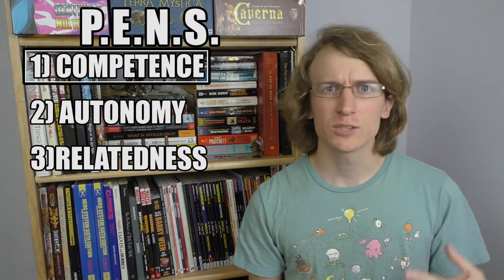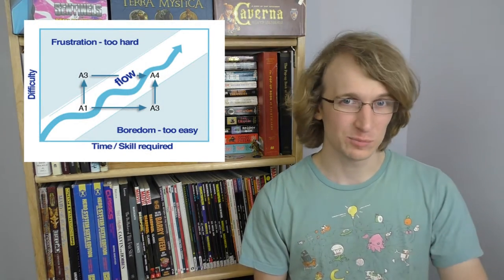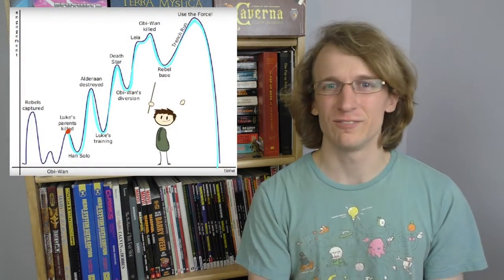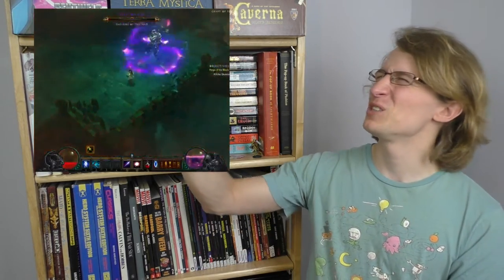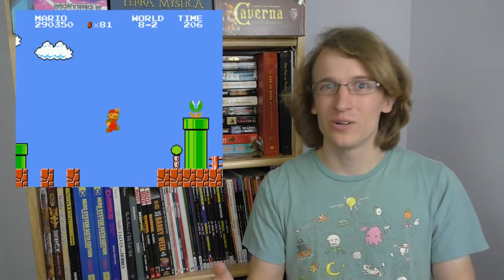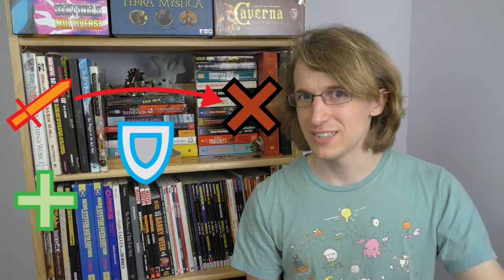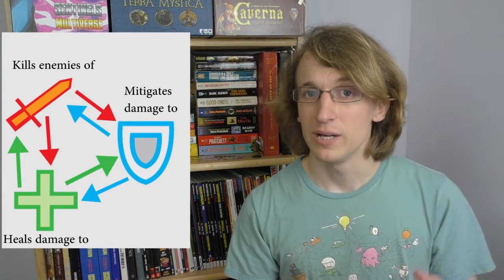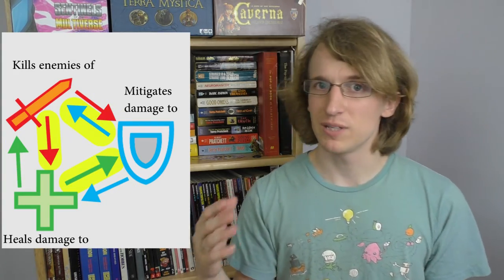Don't forget your PENS!: WEGSBA 2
After talking about Self Determination Theory (SDT), we move on to PENS (Player Experience of Need Satisfaction) which applies SDT to video games.

What components of a game motivate you to keep playing it? How do you support those needs with mechanics? What does this look like in game? Lets find out!

References:

Rigby, S. & Ryan R. (2007) The Player Experience of Need Satisfaction (PENS): An applied model and methodology for understanding key components of the player experience [white paper]

Csikszentmihalyi, M. (1991) Flow: The Psychology of Optimal Expereince. New York, NY: Harper Collins